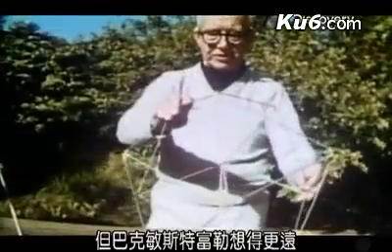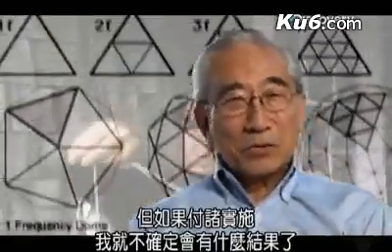無限大工程之休士頓圓頂.flv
如果成功 應該就是科技的大躍進 人類在也不怕氣候的侵襲